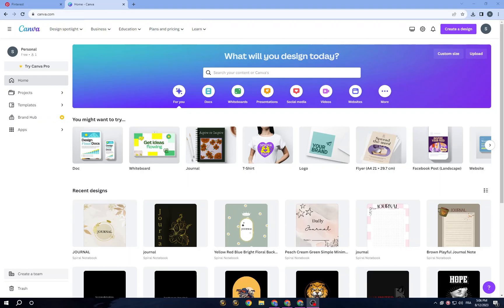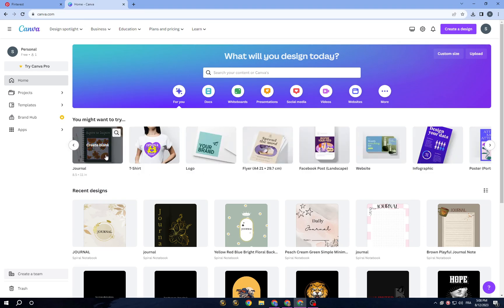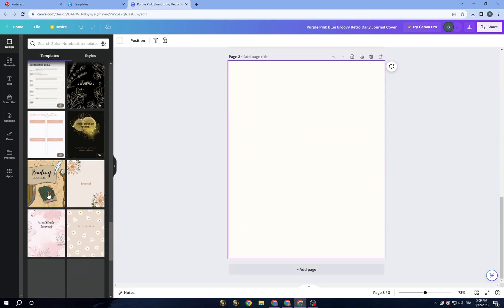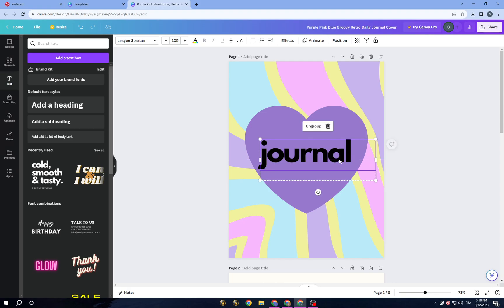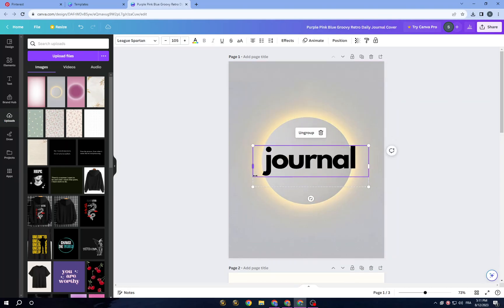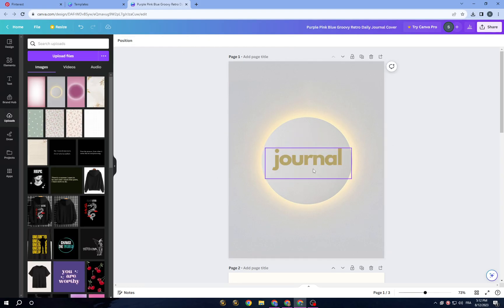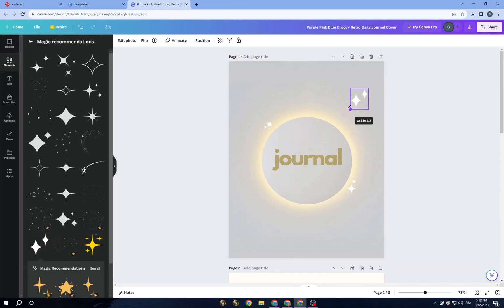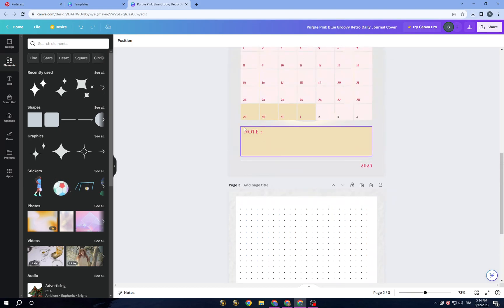How to Use Canva to Create and Sell Gratitude Journals on Amazon KDP: Step-by-Step Guide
How to Use Canva to Create and Sell Gratitude Journals on Amazon KDP: Step-by-Step Guide 2023

in this video we discuss :

Explore the world of self-publishing on Amazon KDP using Canva. Craft and sell captivating journals tailored to your niche with step-by-step guidance. From design to publication, unlock your potential and showcase your unique journals to a global audience. Start your journey of creative entrepreneurship today.